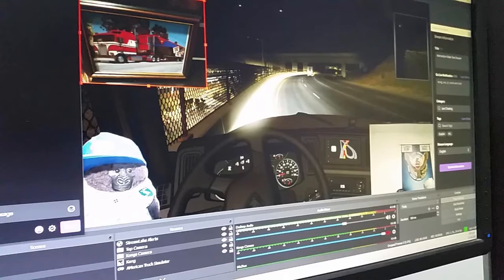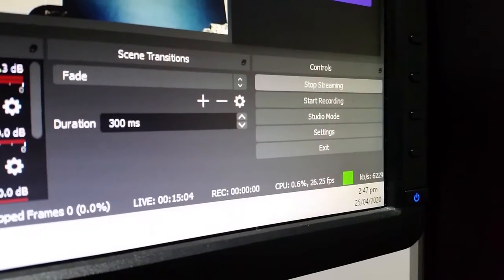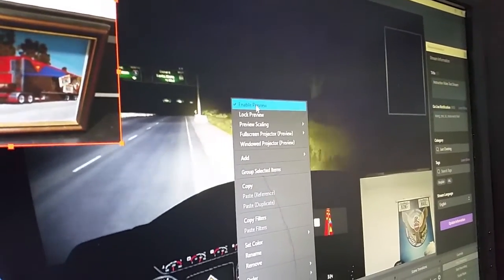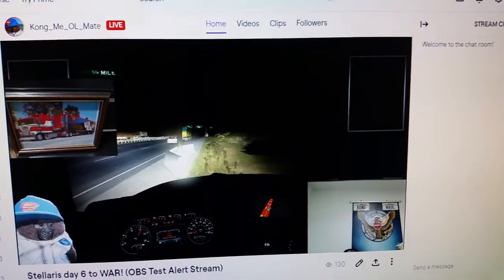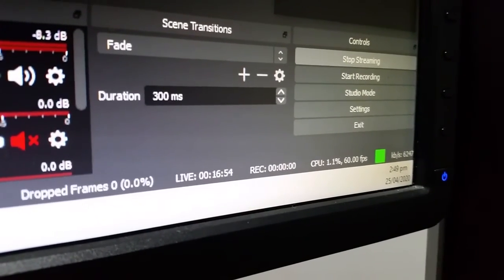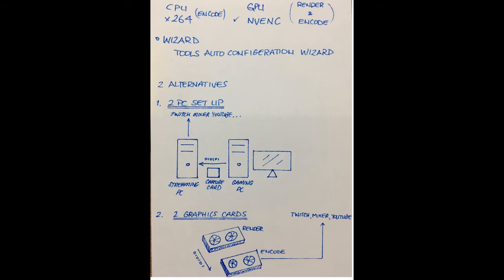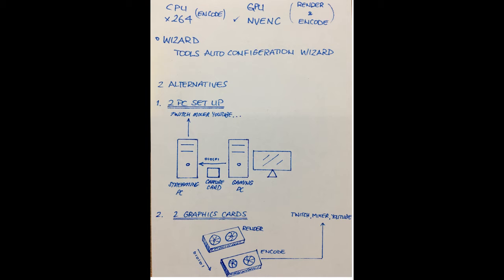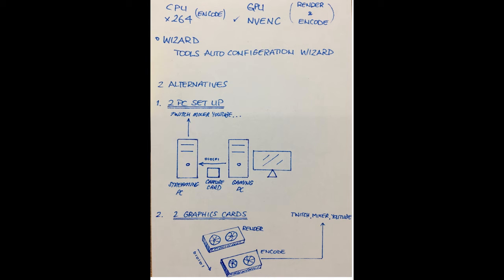Single PC Streaming 60FPS Possible? - YES!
OBS Studio Enable - Run as Administrator (Right Click Desktop icon)
Disable - Stream Preview Window (Right click preview then disable from menu)
Run encoding through GPU using NVENC (can auto set up by Tools menu - Auto Configuration Wizard)